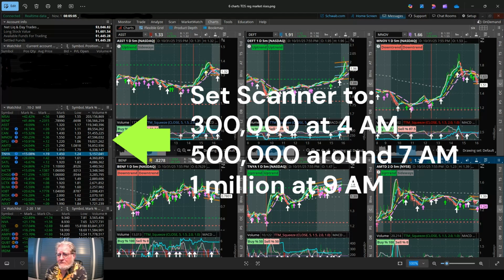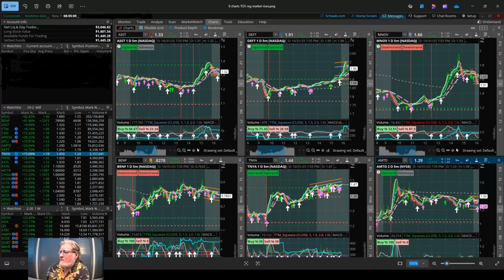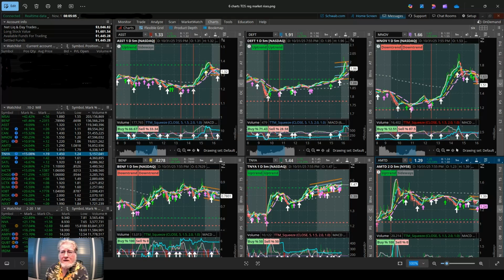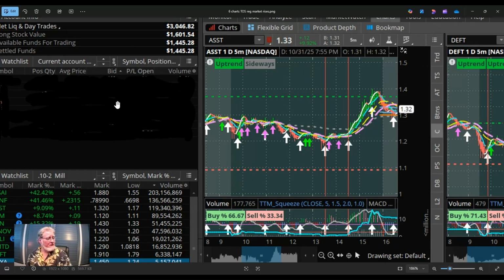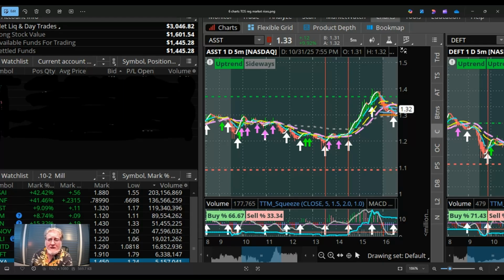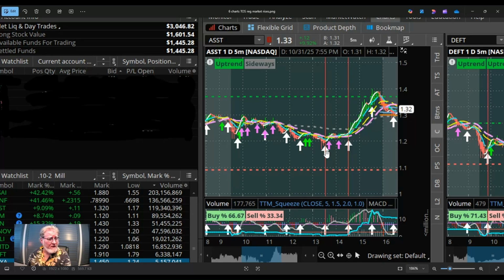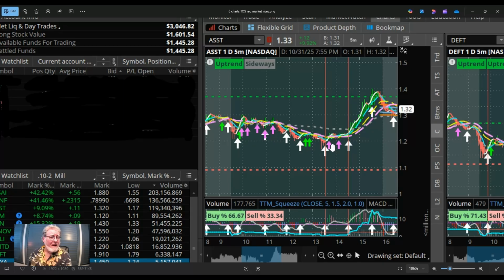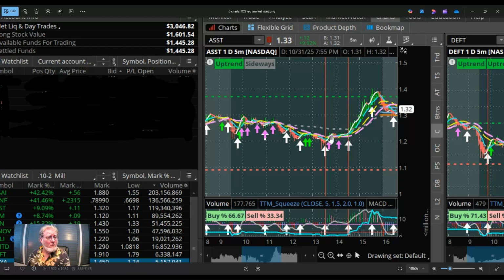How I Trade Everyday #1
How to setup a stock scanner for stocks under one dollar and use technical indicators to recognize key buy and sell signals.  Best Trading, Jeff Glass, new traders, thinkorswim.